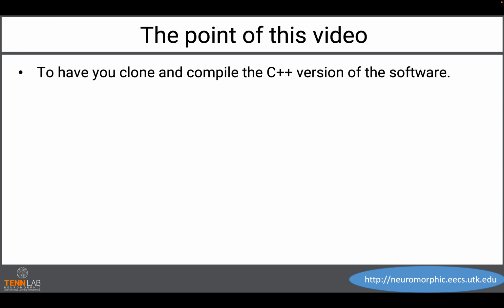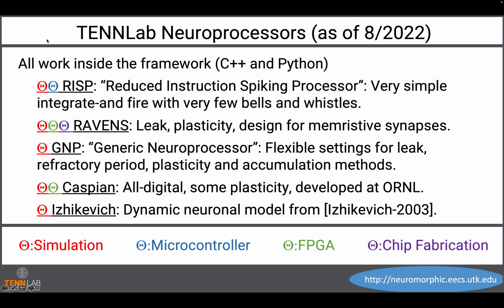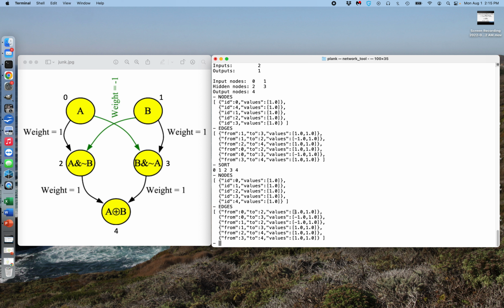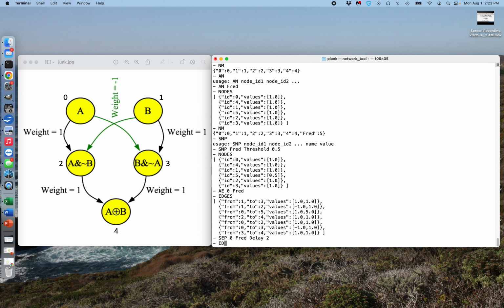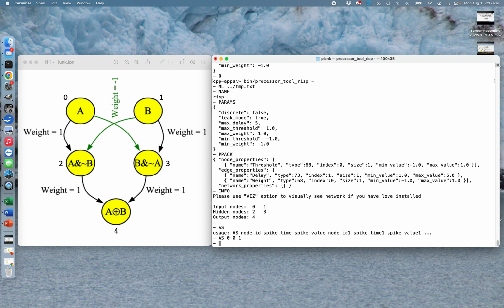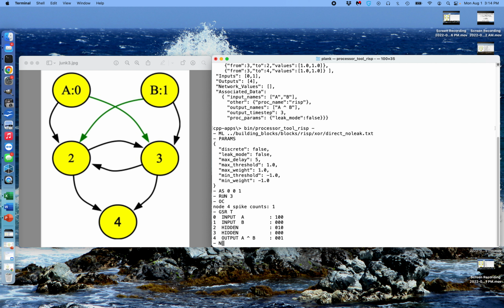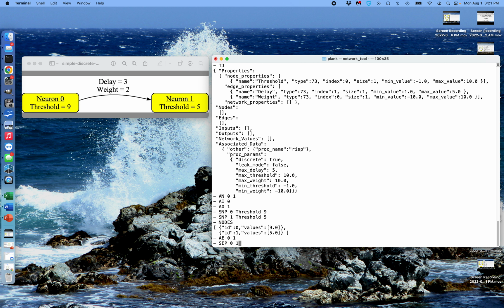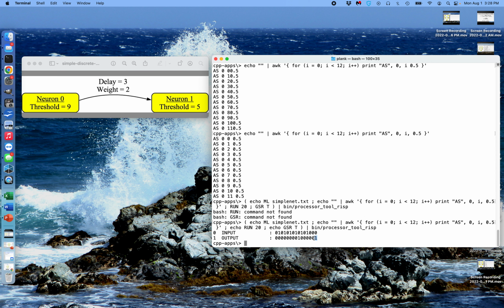Neuromorphic Computing with TENNLab, Video 2: Walkthrough of the network_tool and the processor_tool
This covers the beginnings of the C++ workflow:

- Pulling and compiling
- The RISP Neuroprocessor
- A network that computes the XOR of A and B on RISP
- Using the network tool to get information about networks, and to modify networks.
- Using the processor_tool to load networks, apply spikes, run and probe the processor's state.